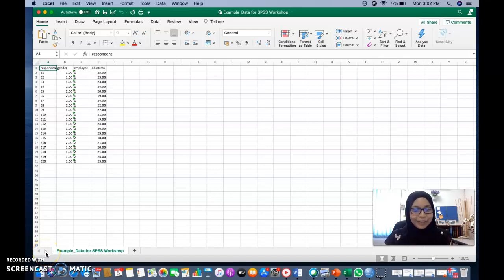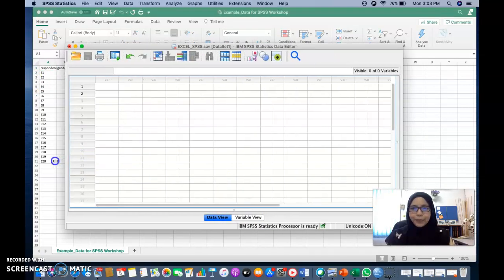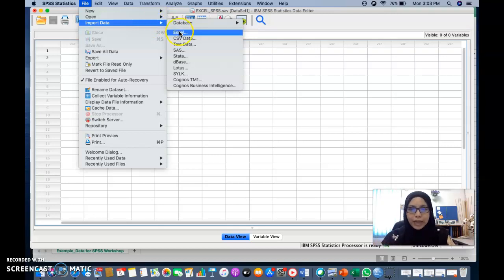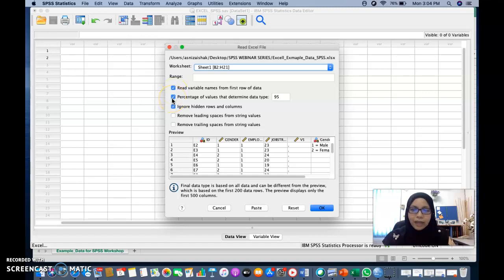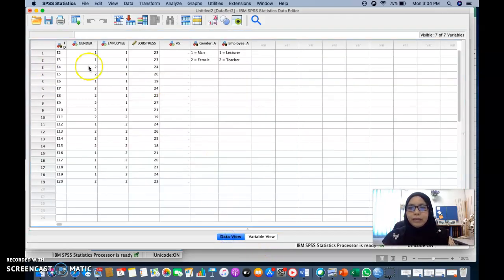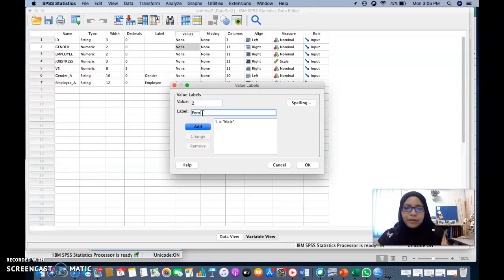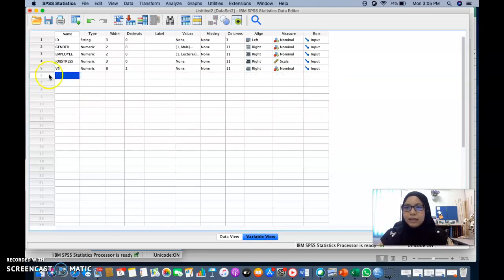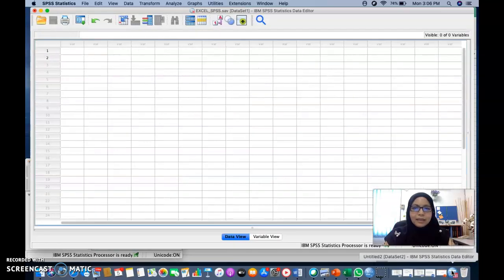How to import data from Excel into SPSS